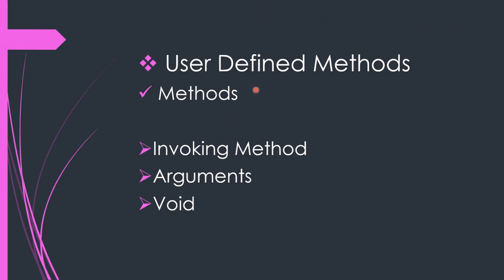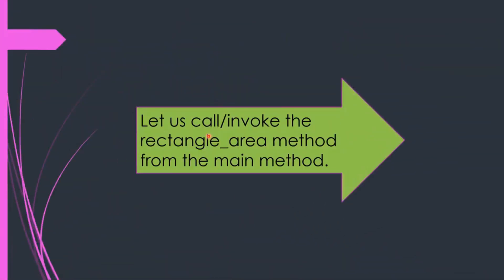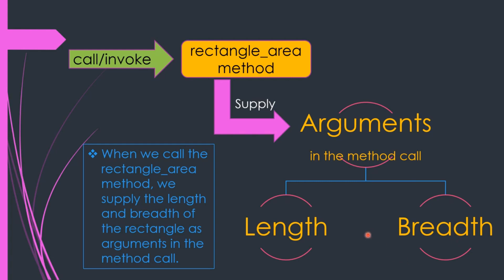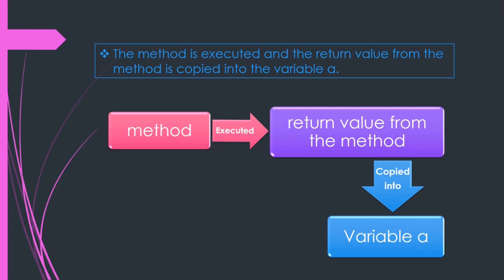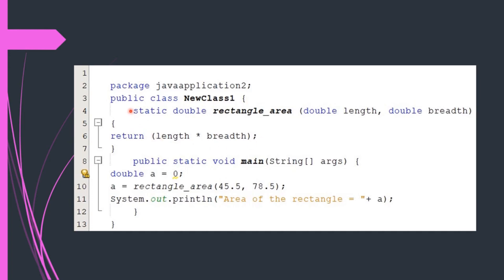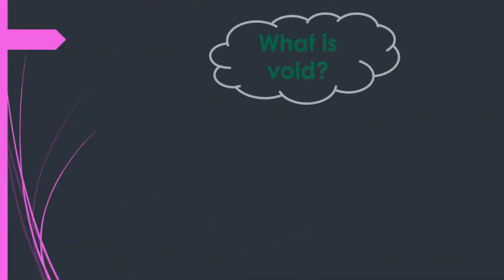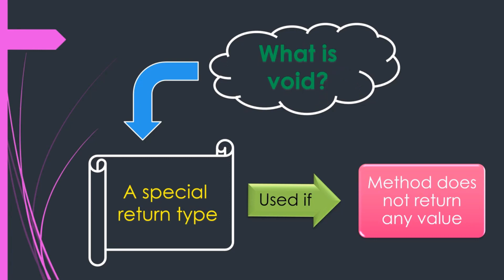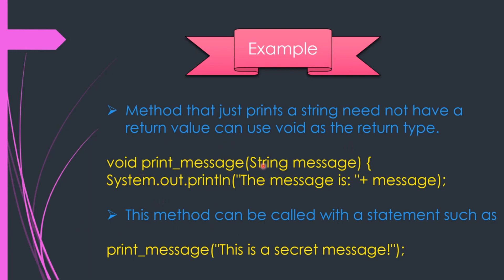Class 12 | Information Technology (IT Code 802) | Unit 3: Java Programming Part 6 - By Akshita Yadav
📌 ALL-IN-ONE Book:
           4 Board Exam Papers SOLVED
           6 Board Sample Papers SOLVED
👉🏻 SAMPLE PAPERS -
           3 SOLVED Sample Papers
           3 UNSOLVED Sample Papers
           2 Mock Test Papers with SOL

📌 SAMPLE PAPER Book:
👉🏻 2025 Board Sample Paper SOLVED
👉🏻 2024 Exam Question Paper SOLVED
👉🏻 SAMPLE PAPERS -
           3 SOLVED Sample Papers
           3 UNSOLVED Sample Papers
           2 Mock Test Papers SOLVED

✨ One-to-One PAID Session :
      👉🏻 Personalized guidance
      👉🏻 Doubt Clearance

📌KEY CONCEPTS

0:00 Introduction